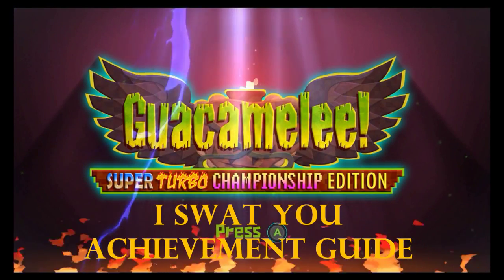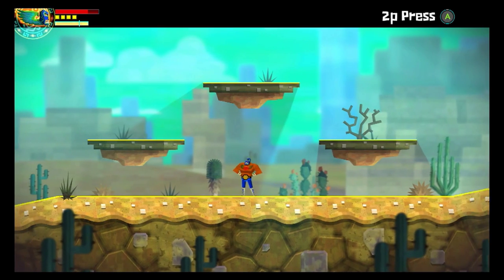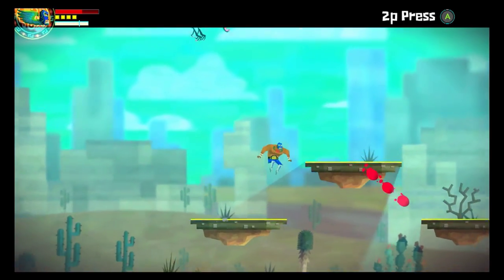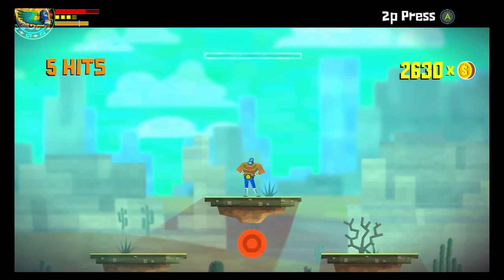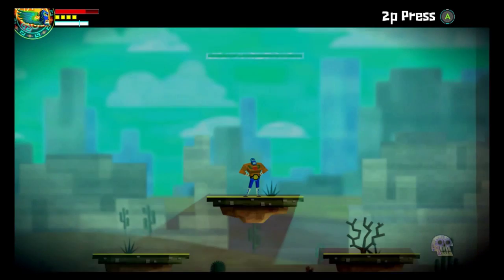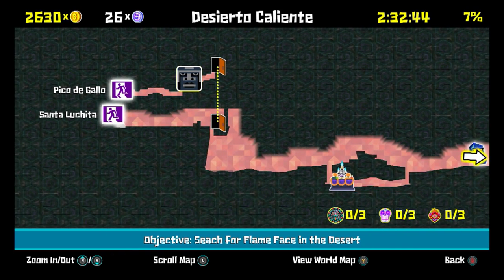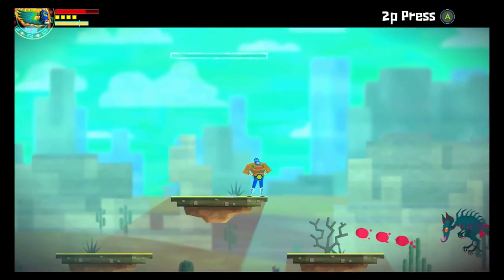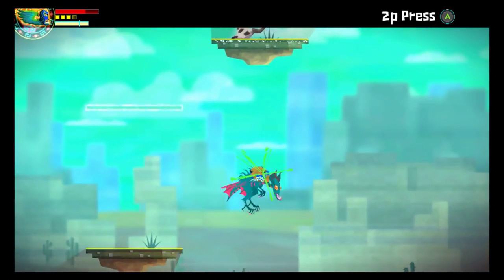Guacamelee- I Swat You Achievement Guide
Hey guys back with another achievement guide. This time in Guacamelee, im gonna be showing you an easy quick way to get "I swat you" achievement